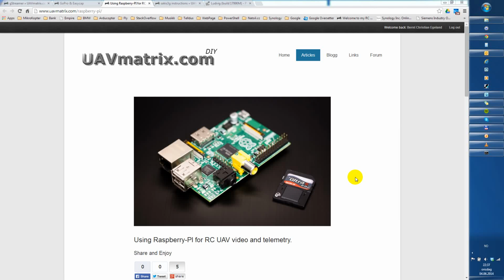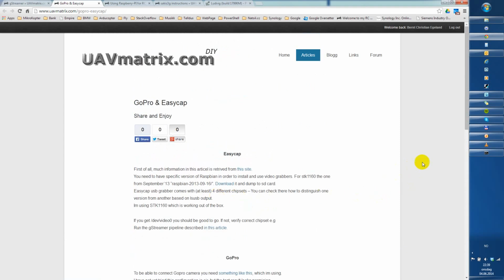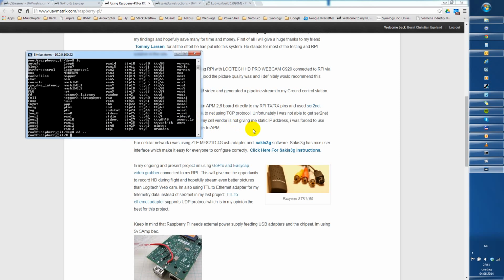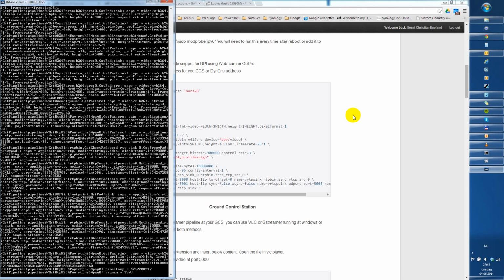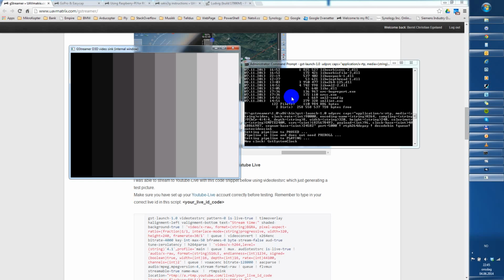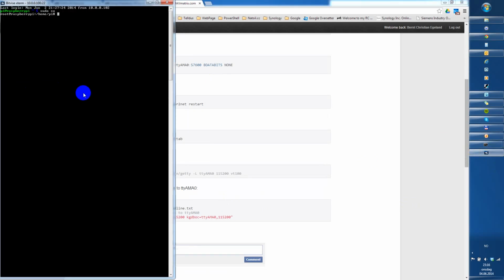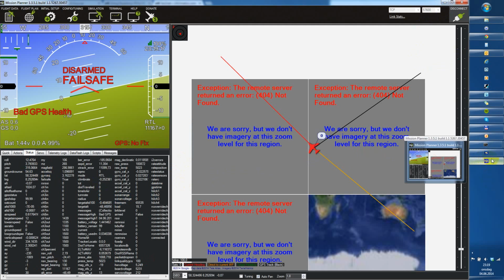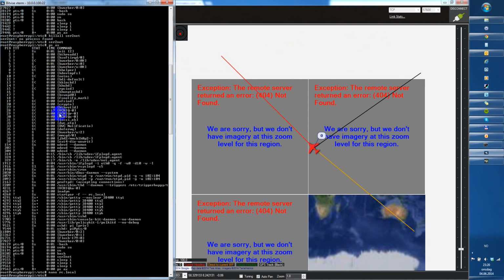[HOW TO] configure Raspberry PI (RPI) and gStreamer using GoPro or usb webcam.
I was actually not going to post this video due to bad voice quality, late night record.
Anyway, some people may find this interesting or useful.

There will also be a 2rd part explaining cellular network (sakis3g) and how to stream telemetry via UDP.

ENJOY flying...